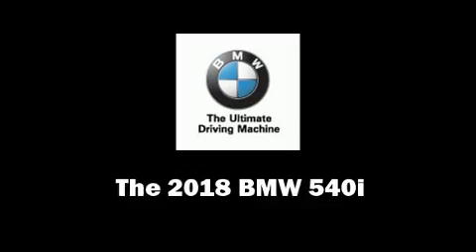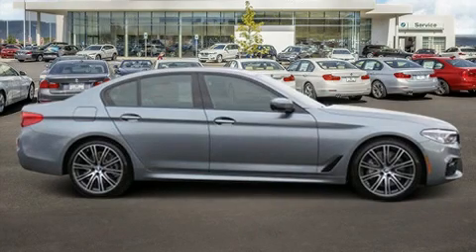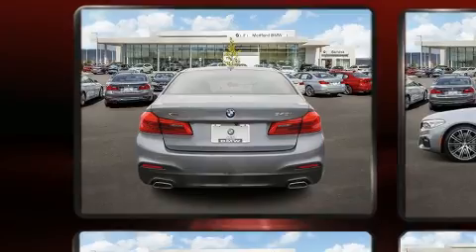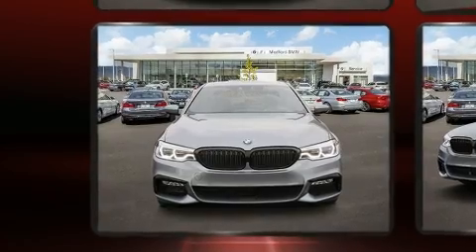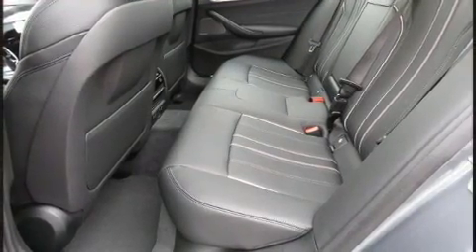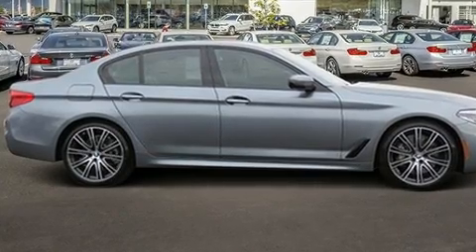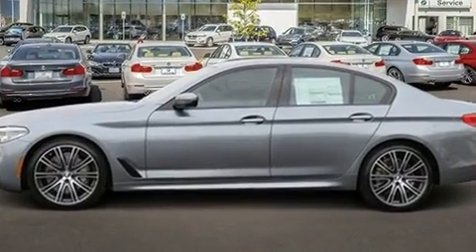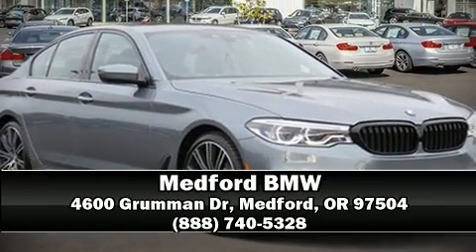2018 BMW 540i xDrive in Medford, OR 97504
Medford BMW
4600 Grumman Dr

You can expect a lot from the 2018 BMW 540i This 4 door, 5 passenger sedan offers the latest in technological innovation and style. Smooth gearshifts are achieved thanks to the refined 6 cylinder engine, and all wheel drive keeps this model firmly attached to the road surface. Well tuned suspension and stability control deliver a spirited, yet composed, ride and drive A turbocharger is also included as an economical means of increasing performance. BMW prioritized practicality, efficiency, and style by including: delay-off headlights, power front seats, a built-in garage door transmitter, a trip computer, automatic dimming door mirrors, remote keyless entry, and leather upholstery. For drivers who enjoy the natural environment, a power moon roof allows an infusion of fresh air. BMW ensures the safety and security of its passengers with equipment such as: dual front impact airbags, head curtain airbags, traction control, brake assist, a security system, an emergency communication system, and 4 wheel disc brakes with ABS. You'll never lose visibility with rain sensing wipers, which activate automatically when the drops start to fall. You will have a pleasant shopping experience that is fun, informative, and never high pressured. Please don't hesitate to give us a call.